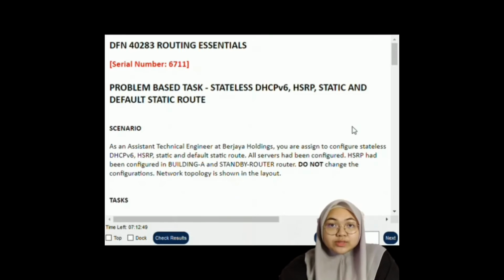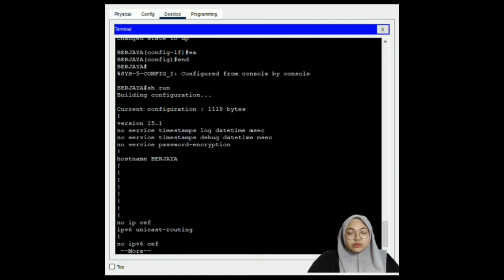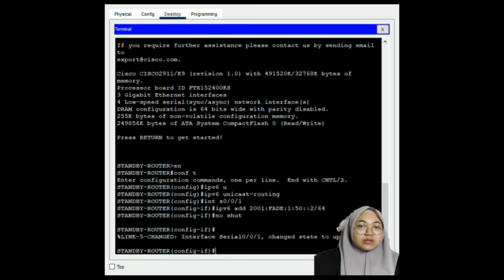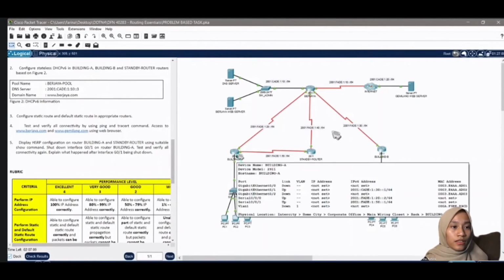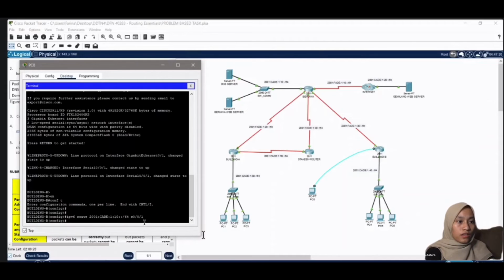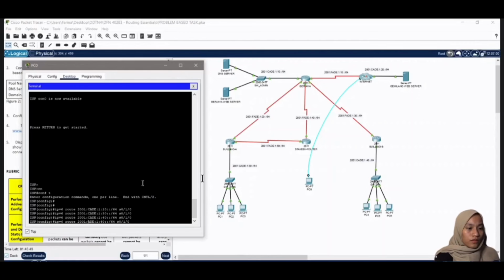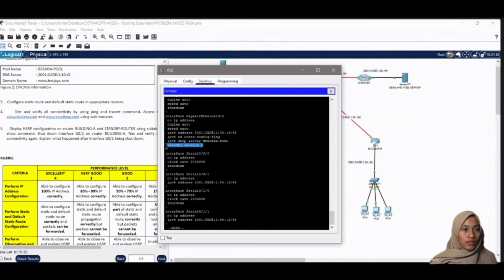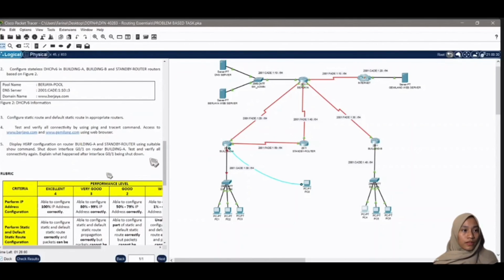Problem Based Task - Presentation